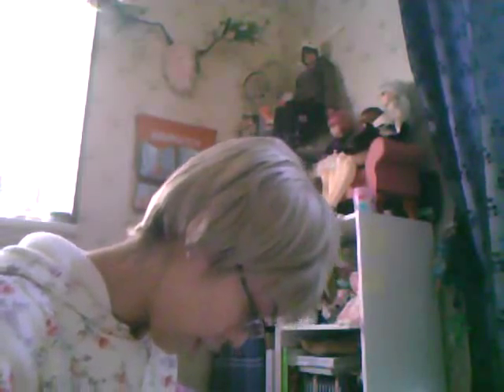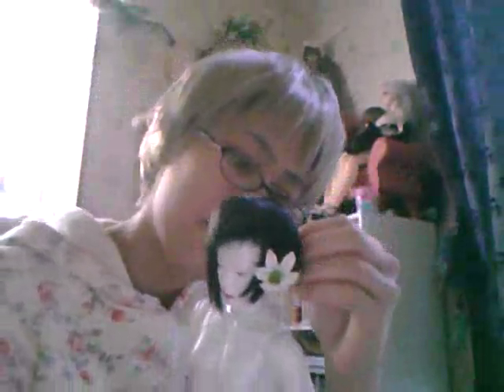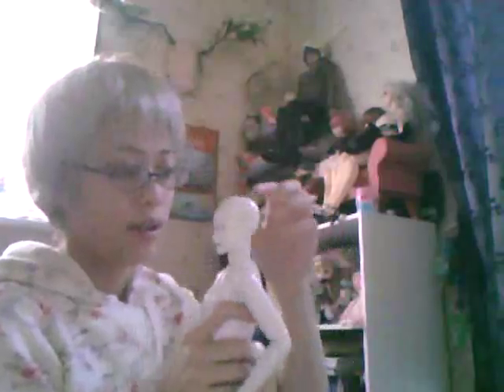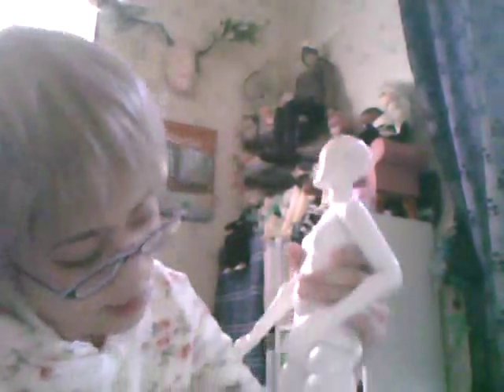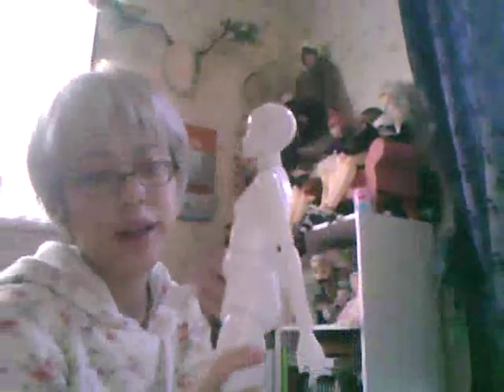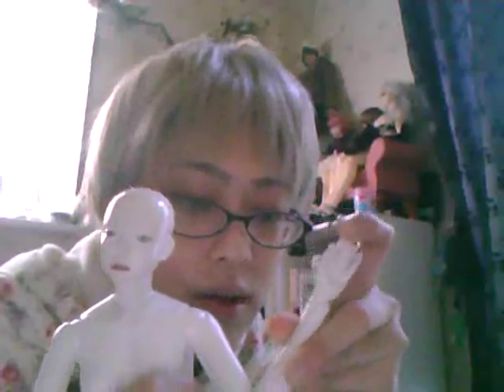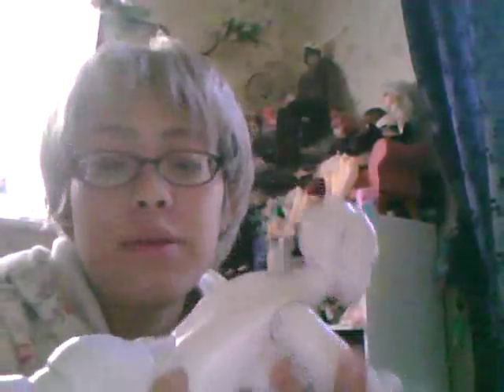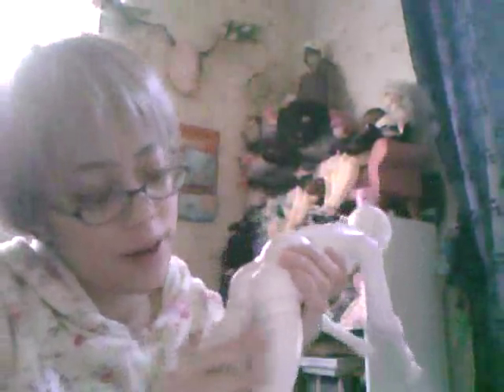BJD Hadari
The LE Innocence Box doll Type Hadari, explained.
The Motoko version is basically Hadari with a different outfit.
Innocence is a Ghost in a Shell movie